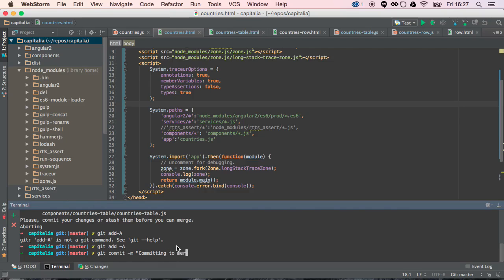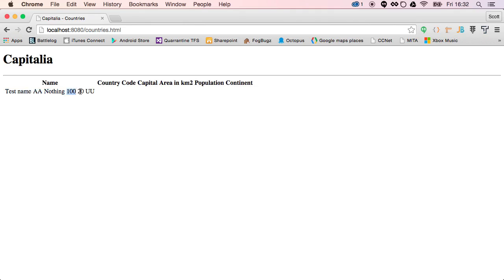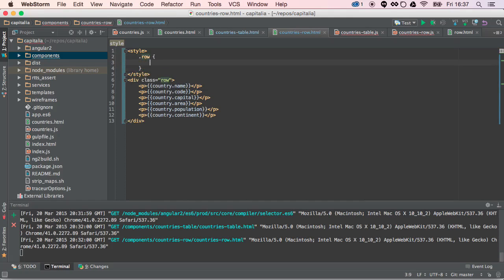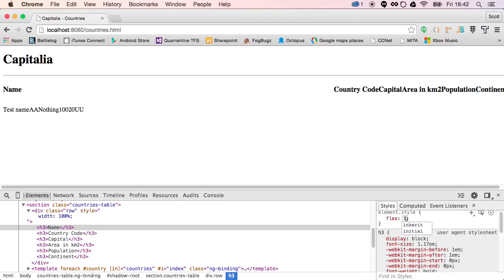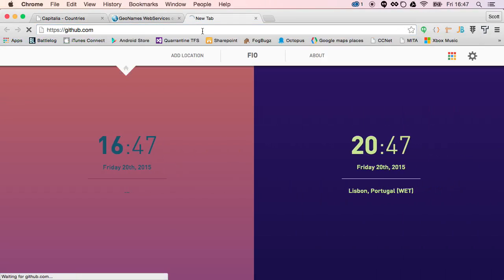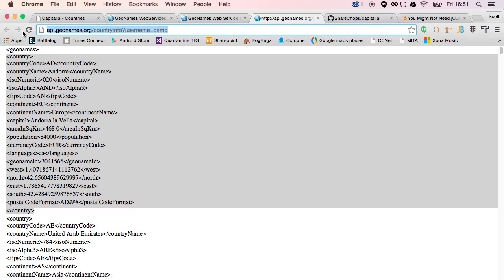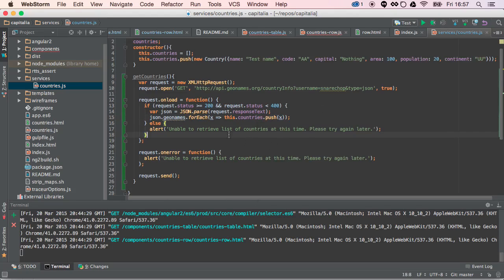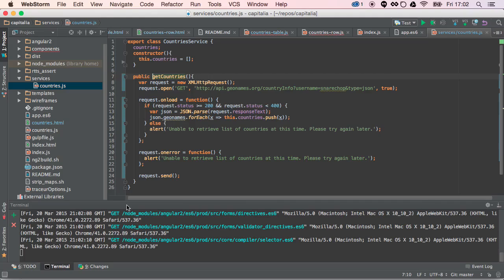Capitalia - A Crazy Jump Into Angular 2 - Episode 5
Got some help for another developer and switched over to using a different syntax for the foreach. Now the components work together!